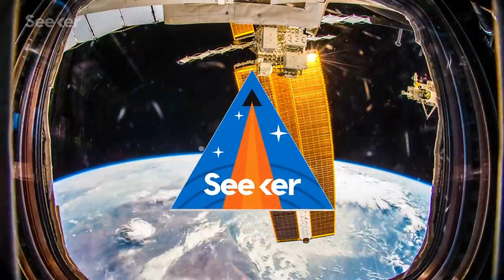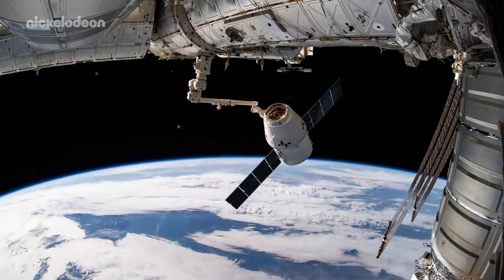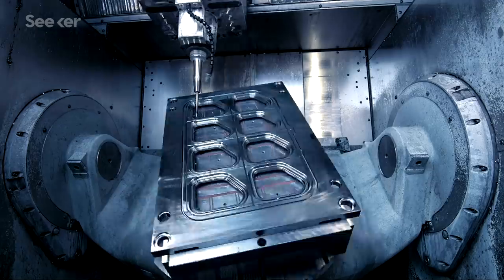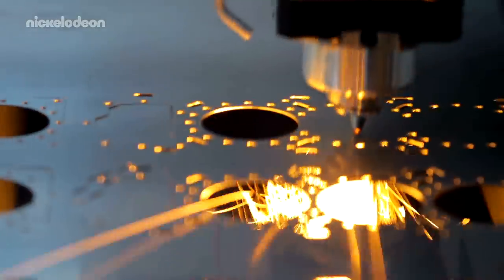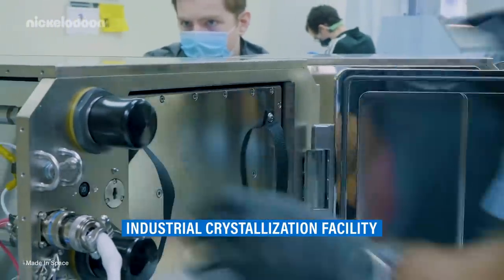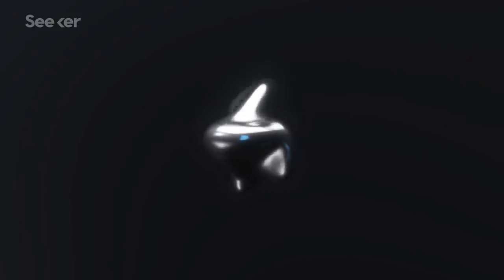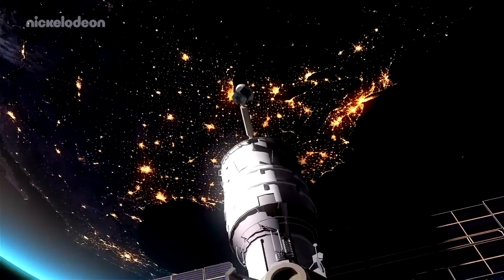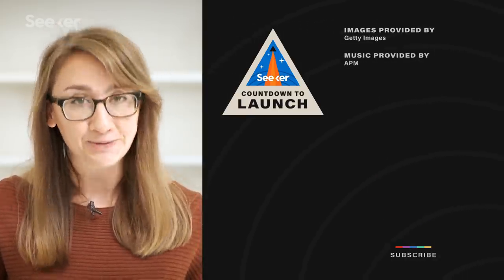How 3D Printing in Space Could Revolutionize Manufacturing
There's a new 3D printer onboard the ISS that could mark the beginning of “space-enabled manufacturing.” Here's what that future could look like.

The International Space Station is arguably the most unique laboratory known to man, equipped with some of the most advanced equipment ever made! But perhaps its most exciting new piece of equipment?

A novel 3D printer that uses resin and light to create near perfect ceramic pieces in microgravity.

This machine, created by Made in Space, is the beginning of what’s being called “space-enabled manufacturing.

Ceramics Manufacturing: Increasing Capability + Scaling Commercial Industry in Space
"Stereolithography or Digital Light Processing (DLP) is a mature, high-resolution 3D printing approach based on UV curing of liquid resins in a layer-by-layer fashion. Beyond a range of polymers, this method is also used for additive manufacturing of ceramics. To this end, ceramic particles are suspended in the liquid resin. MIS will print an advanced ceramic matrix composite (CMC) material that consists of a pre-ceramic resin reinforced with ceramic particles."

"Stereolithography is a technique for layer by layer structure fabrication, where a laser beam is focused to a free surface of a photosensitive liquid to induce polymerization of the liquid in that region and transform it to a polymerized solid (Sun et al., 2005a)."

"NASA’s exploration roadmap for Moon to Mars will employ new platforms like Gateway & Artemis that will benefit from in-space manufacturing capabilities. Building infrastructure off the planet without having to launch critical components is crucial when looking at these exploration goals. MIS is pioneering new capabilities in space that will reshape the design landscape for space missions. Combining additive manufacturing and robotic assembly to create space-optimized assets alters the future of mission architecture and satellite design."